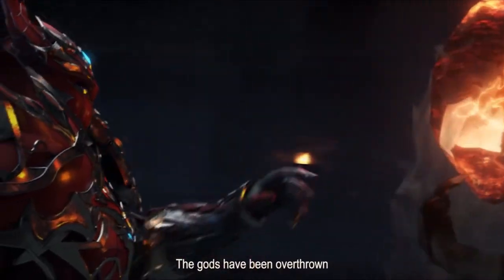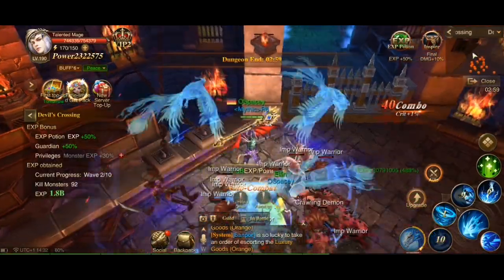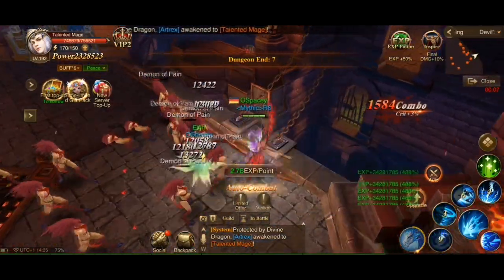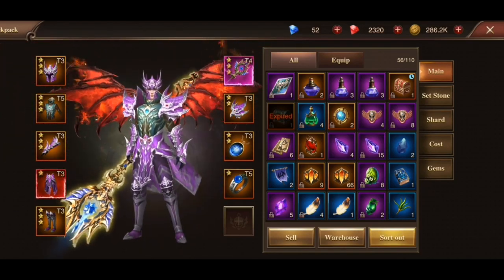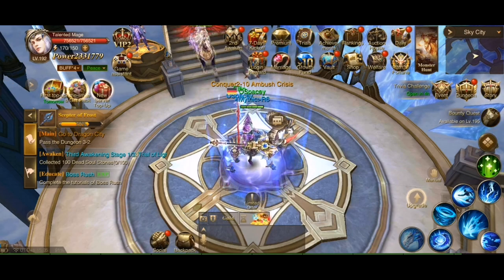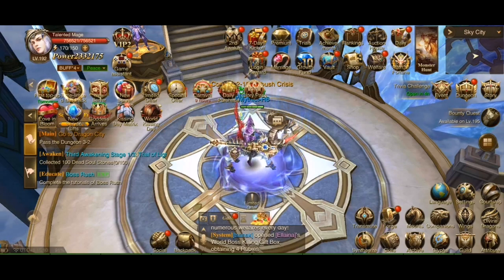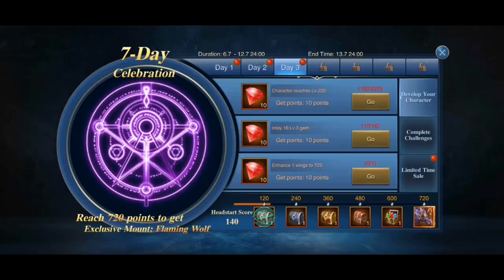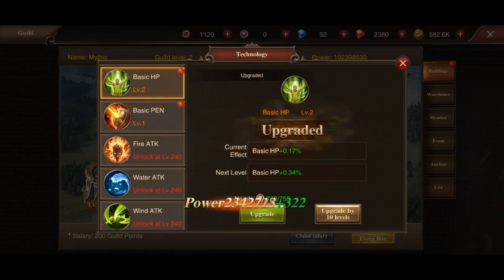Dragon Storm Fantasy — Womplay's Guide, Tips and Tricks!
Are you worthy of the Ancient Dragon power? Let's see how you can put it to good use in Dragon Storm! 🐲

Game: Dragon Storm Fantasy

🔗 LINKS 🔗

Credits and acknowledgments (used within CC)